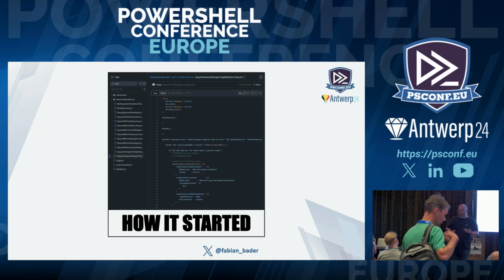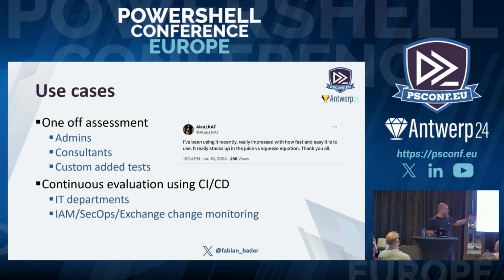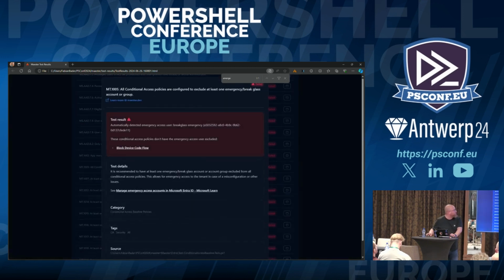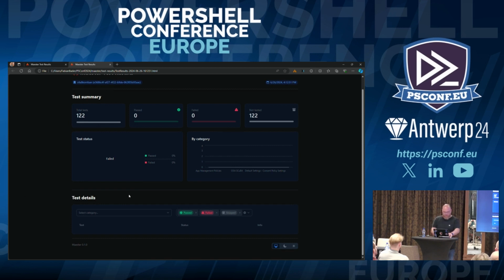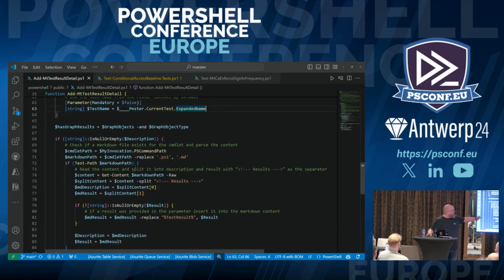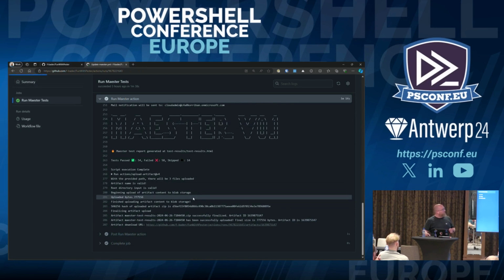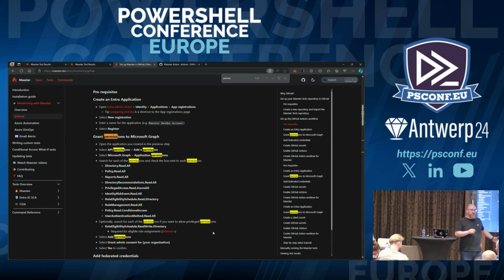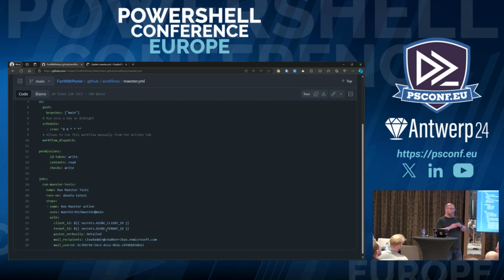Introducing Maester your Microsoft 365 test automation framework - Fabian Bader - PSConfEU 2024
In this discussion, I, Fabian Bader, a cybersecurity architect at Glucania, along with my colleagues Meryl and Thomas, talk about our open-source test framework called Maester. We initially focused on testing Entra ID for security best practices but have since expanded to cover other Microsoft Cloud services. Maester allows admins to regularly assess their environment's security posture and receive detailed reports on any misconfigurations or vulnerabilities found.

We explain how Maester integrates with PowerShell's Pester for testing and how we have grown to over 25 contributors with 160 pull requests and 1000 commits. Our aim is to make security testing more accessible and user-friendly for admins who may not be familiar with PowerShell. We have developed reports in HTML, Markdown, and JSON formats for different user preferences.

During the Q&A session, we discuss the flexibility of Maester in configuring tests to fit individual environments, the possibility of multi-tenancy, data analysis beyond code execution, and analyzing historical data for security assessments. We also address the potential of integrating historical analysis features into Maester to track user blocks or conditional access policy impacts over time.

If you are interested in leveraging Maester for your security assessments, you can find more information and the repository on mester.dev and GitHub (maester365). We encourage users to provide feedback, report issues, and contribute to the project to enhance its capabilities.

Chapters:
00:00:00 Introducing Maester your Microsoft 365 test automation framework - Fabian Bader - PSConfEU 2024
00:00:10 Introduction to Maester
00:17:39 Evolution of Maester
00:26:58 Community Contributions and Collaboration
00:27:44 Multi-Tenancy Considerations
00:29:09 Data Decoupling and Analysis
00:30:28 Exploring Past Data
00:33:03 Closing Remarks and Call to Action